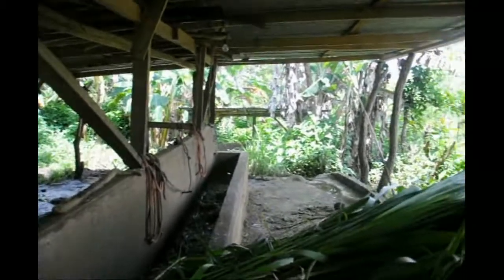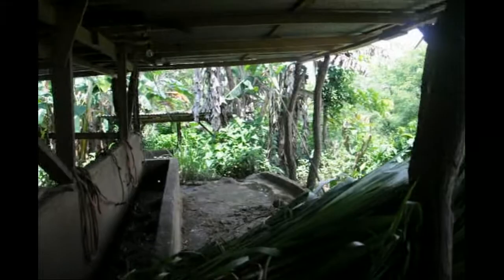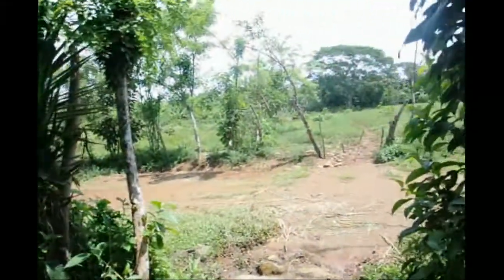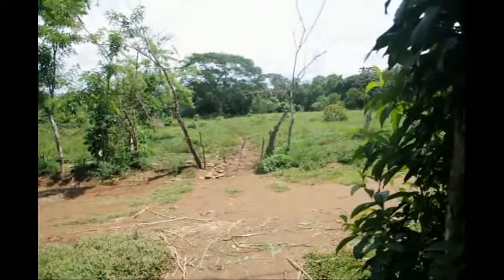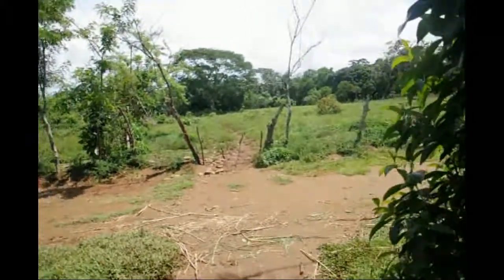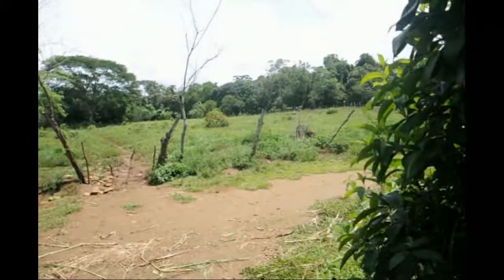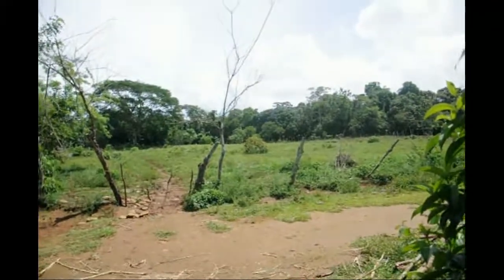biogas longo mai, costa rica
a small local biogasplant from a farmer in centralamerica

working since 6/7 years
costs about 200 euros
for one household

video worked out by NERONT.at